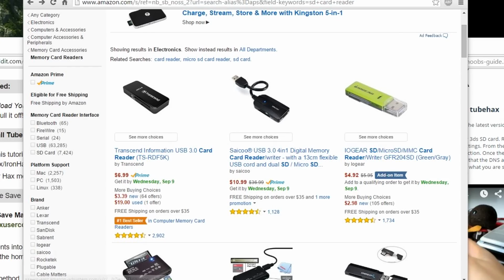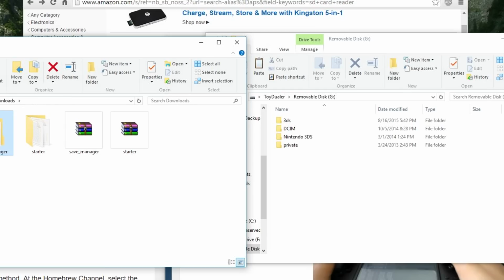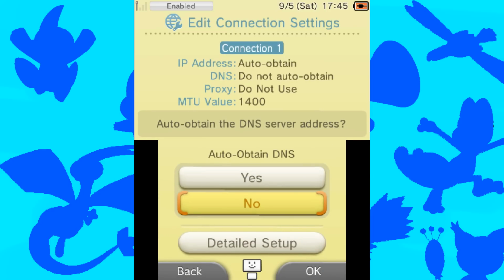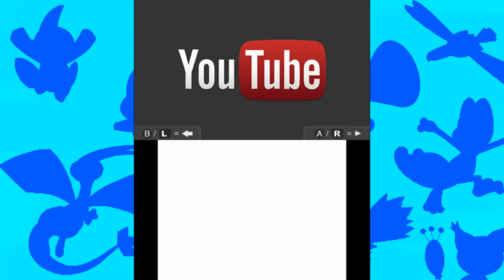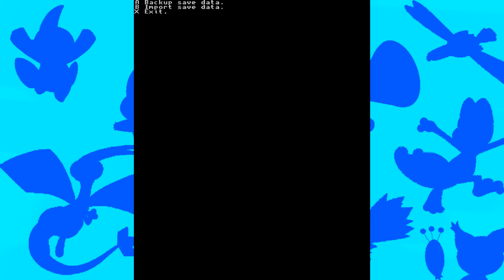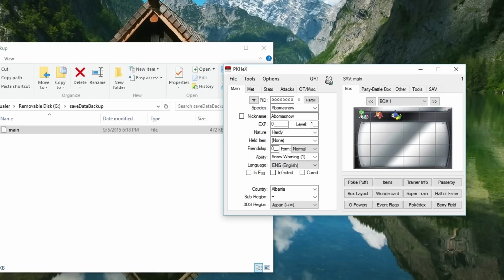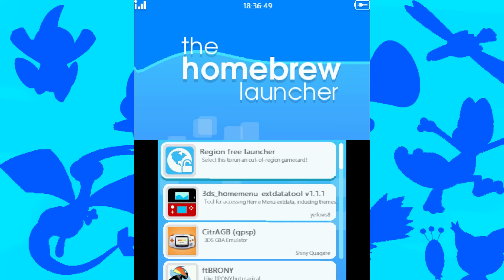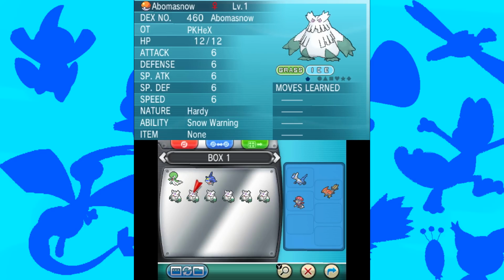How to Get Any Pokemon With PKHeX! - September 2015 Omega Ruby and Alpha Sapphire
How to get any Pokémon in Pokemon Omega Ruby, Alpha Sapphire, X or Y with PkHex using a 3DS Homebrew exploit!